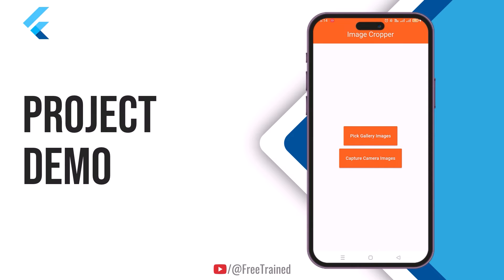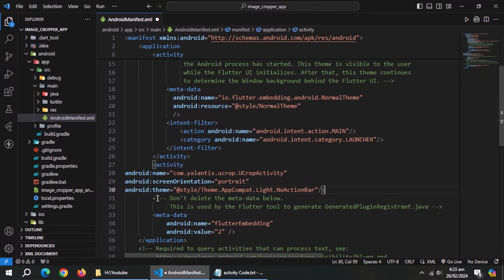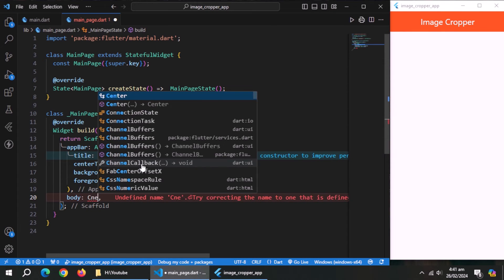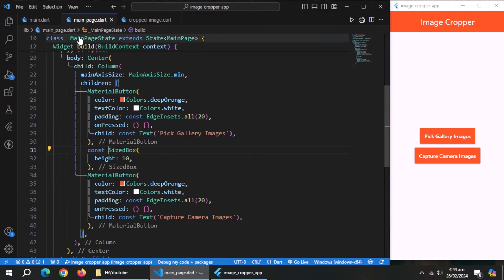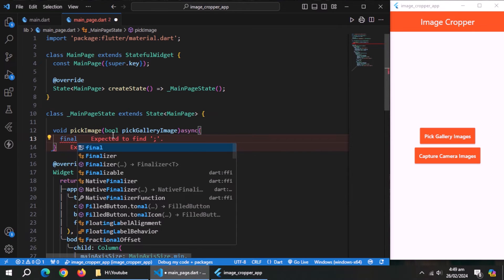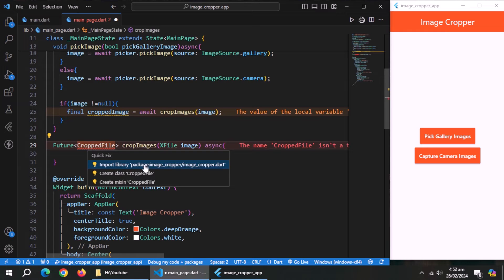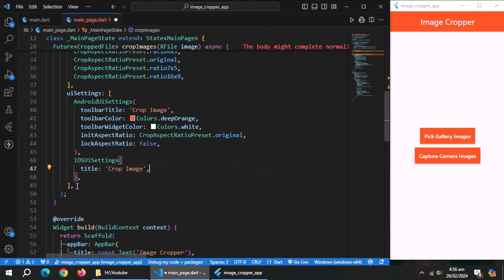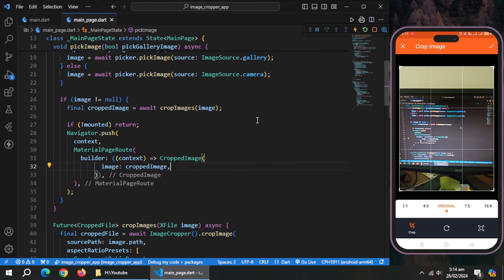Create Image Cropper App In Flutter From Scratch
In this video, we'll create image cropping app in flutter from scratch.

In this app, you will be able to pick images from gallery as well as you can capture images using mobile camera.
In this app, you will be able to crop the image, rotate the image and you can also zoom in or zoom out of image.

In this project, we used 2 flutter package:
1. Image Picker
2. Image Cropper

This project was easy as well as quite interesting. I hope you'll like it.

Time Stamps:
00:00 Project Demo
00:31 Create Project and Import Packages
02:00 Create Main Page Design
04:09 Create Cropped Image Page
05:35 Create Method To Pick Images
07:11 Create Method To Crop Images
09:54 Testing